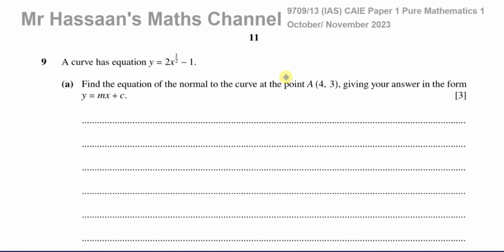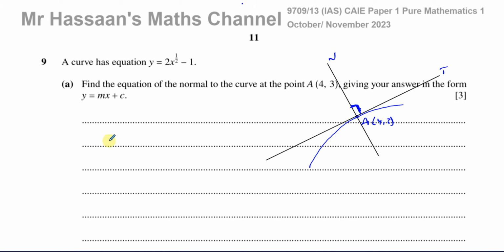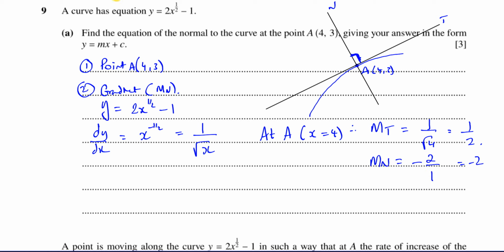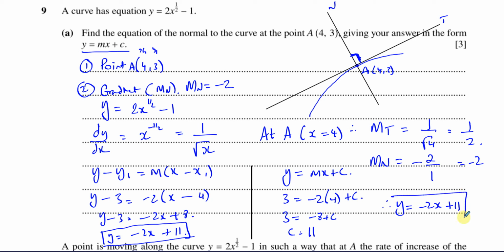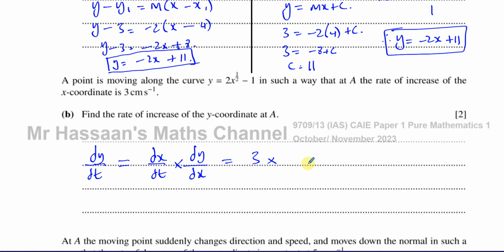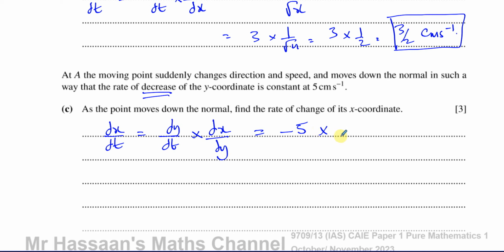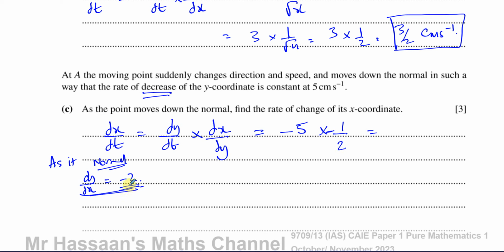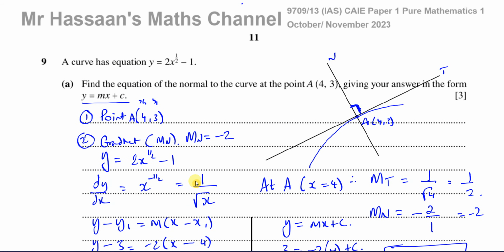CAIE, 9709/13/O/N/23 P1, November 2023, Paper 13, Q9, Differentiation, Normals, Rates of Change